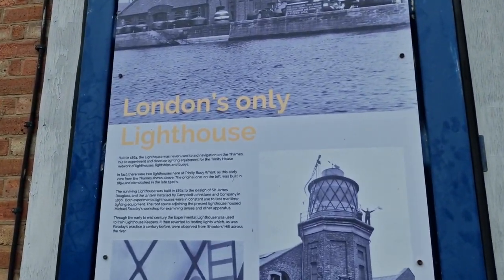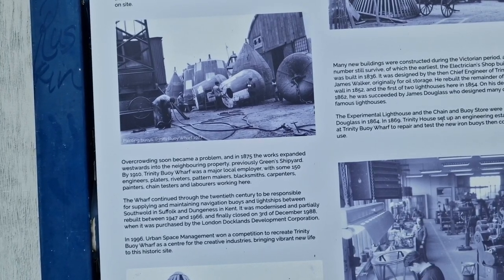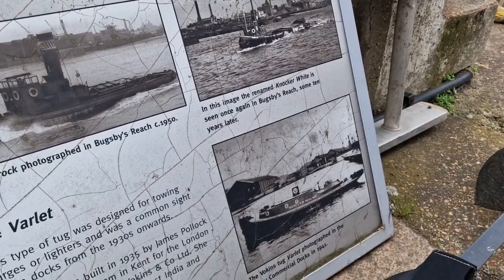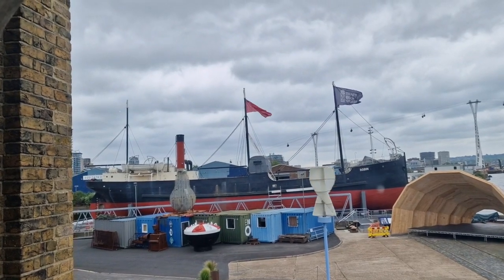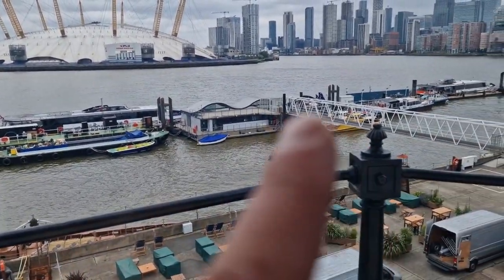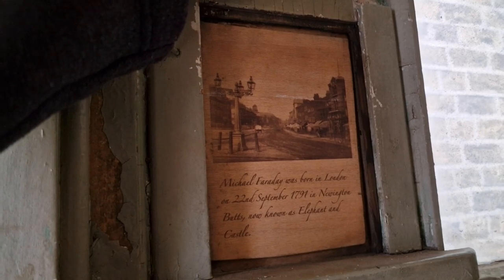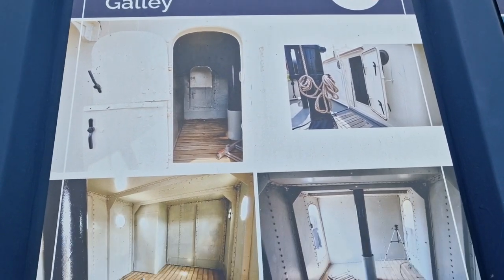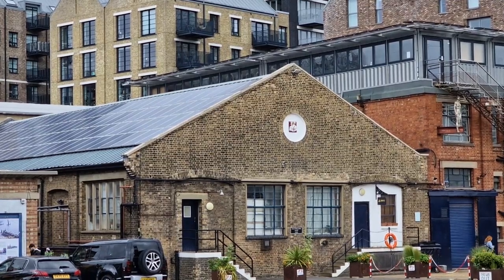Londons only Lighthouse - Docklands Industrial History = Part 2. Full tour + History + Ships ⬇️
Londons only Lighthouse - Docklands Industrial History = Part 2. Full tour + History + Ships. Filmed on Saturday 1st June 2024.

Join me, for a full tour + history of London's only Lighthouse "The Trinity Buoy Lighthouse." Located on Trinity Buoy Wharf (where the River Lea meets River Thames). Our full history is included in this tour! Exterior & interior tour of the Lighthouse "where you get to walk in Michael Faradays' footsteps" in his old workshop, in the loft-space. Then we ascend the stairs, up into the lantern gallery "where you'll get 👌 panoramic view across the Thames - London & beyond" + you get to hear the longplayer recording "which will play without cease, for 1000 years."

After our tour of the Lighthouse = we head outside, where we get to see a recreation of Michael Faradays' workshop = get to see an early electricians workshop + see & learn about two Thames Tugs = Lightship 95 "now a recording studio" = & the SS Robin "an important piece of maritime historical, & a Pioneer of its time" its preservation, had links to Prince Philip." + we get to see the interesting area of present day Trinity Buoy Wharf, & learn about its history.